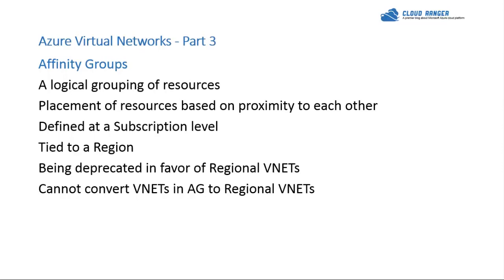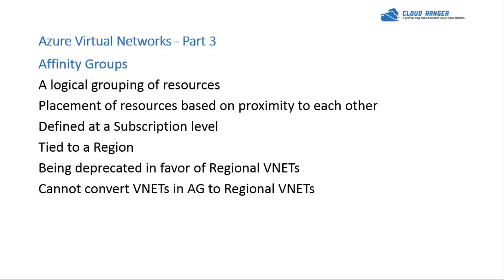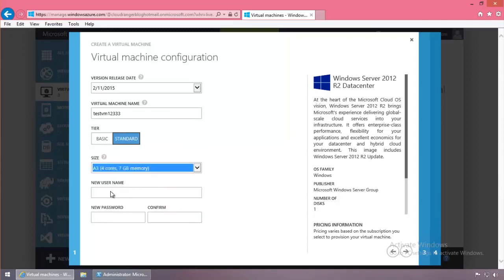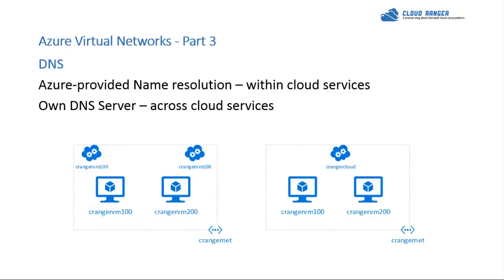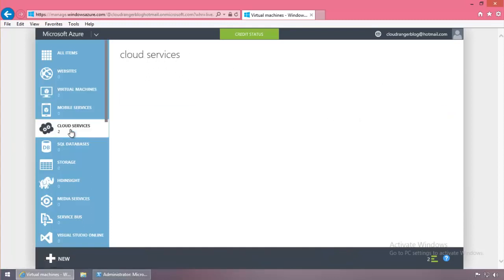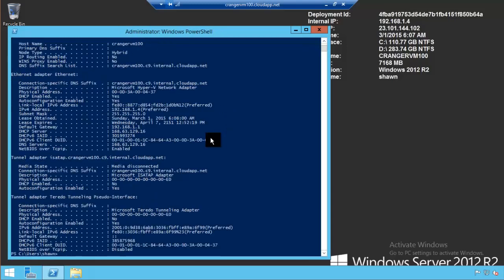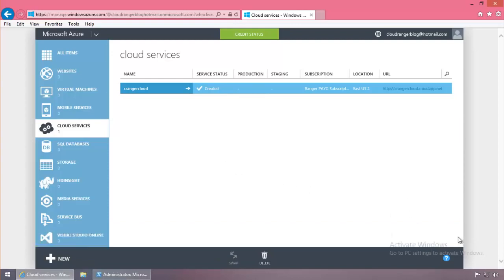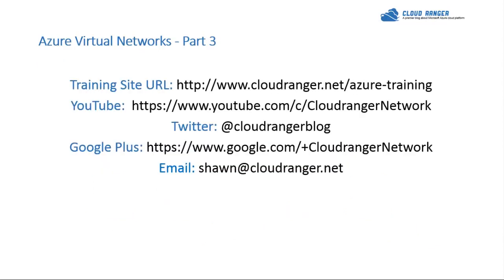Microsoft Azure Training 9 Azure Virtual Networks Part 3 Exam 70 533